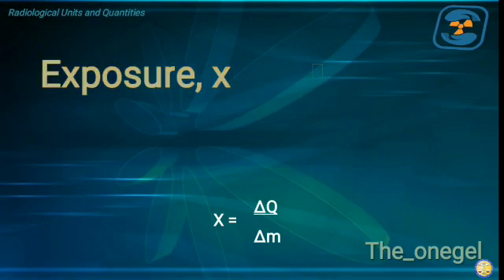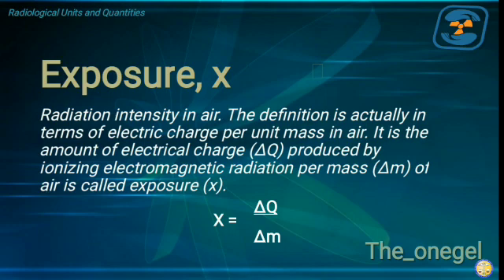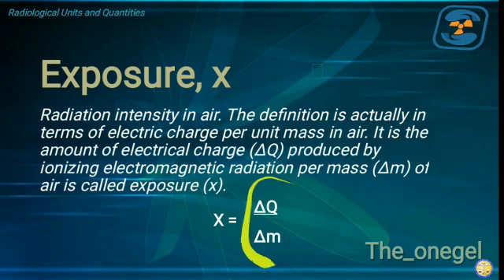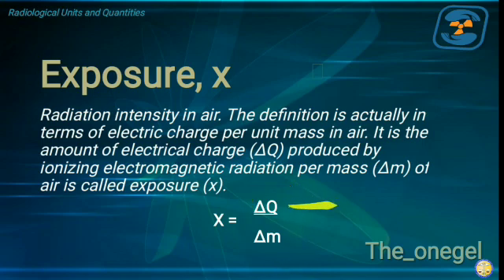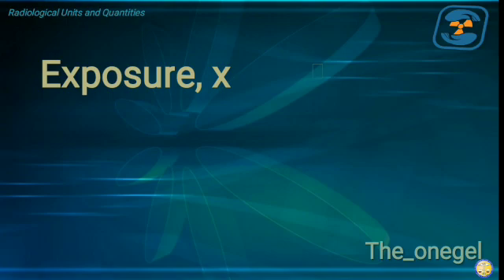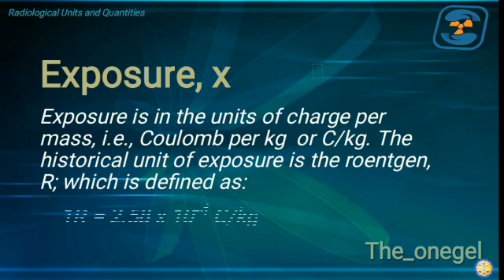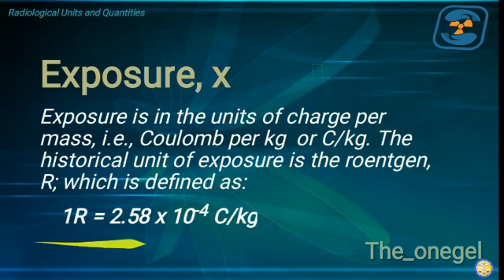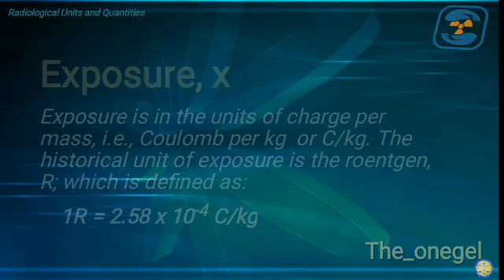Radiological Units and Quantities - Exposure